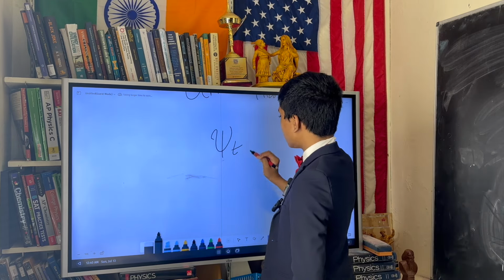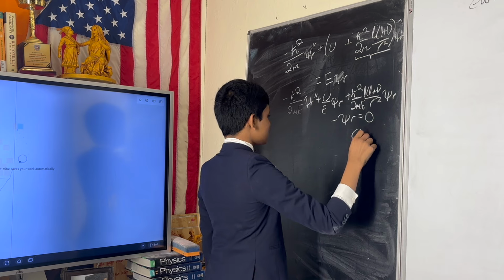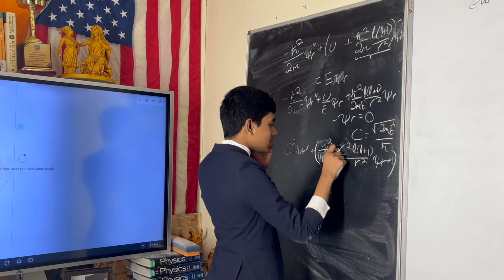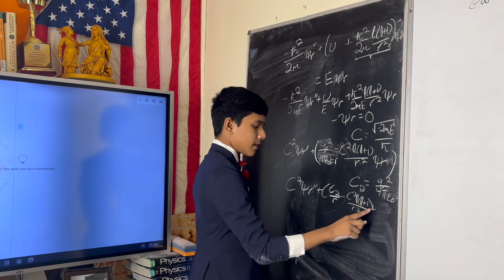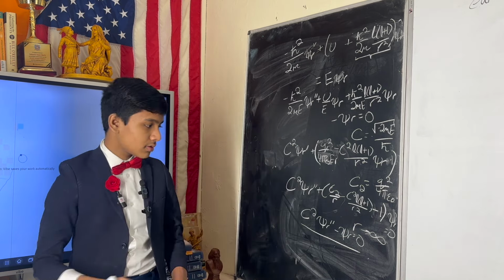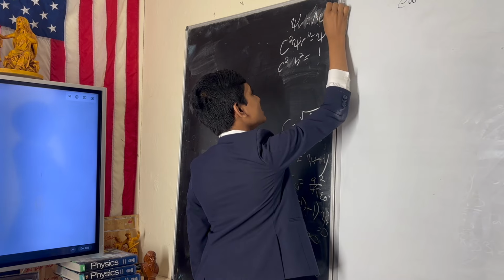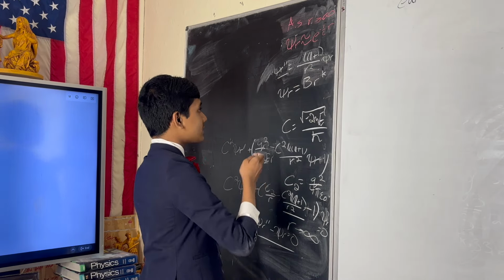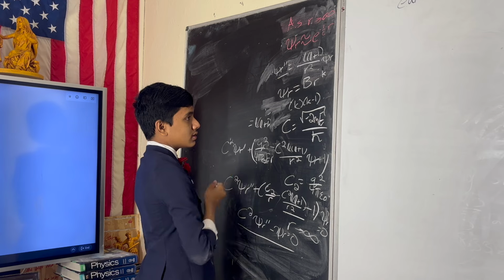Quantum Mechanics 2